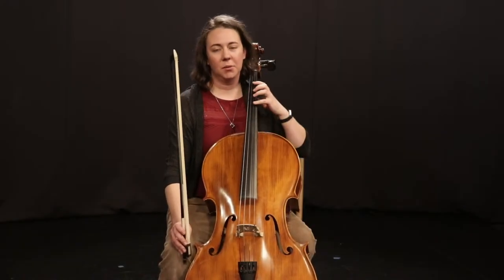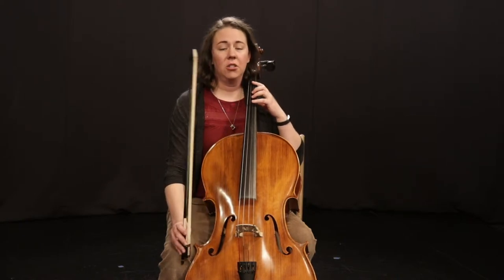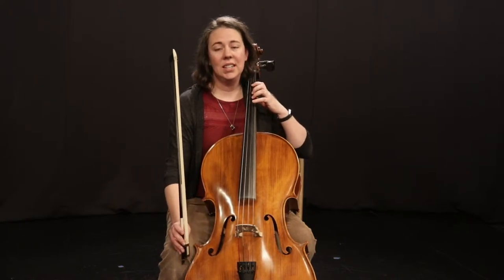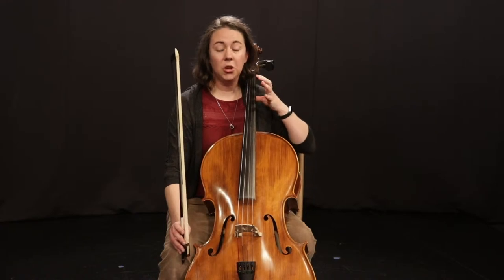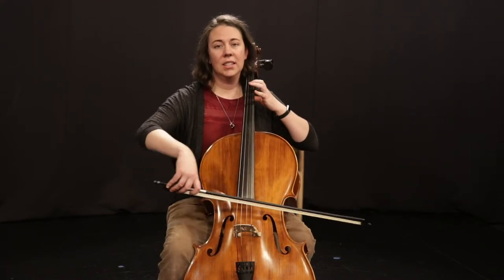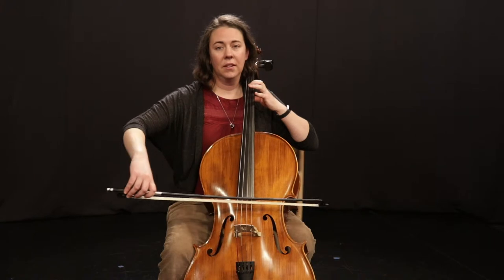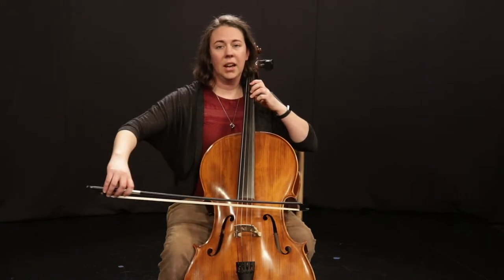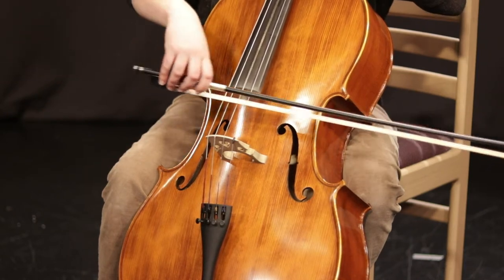Cello Lesson - Mary Had a Little Lamb